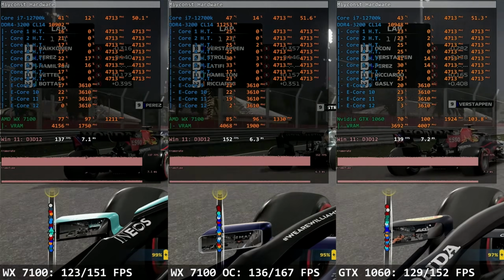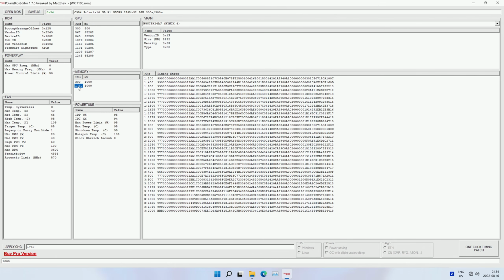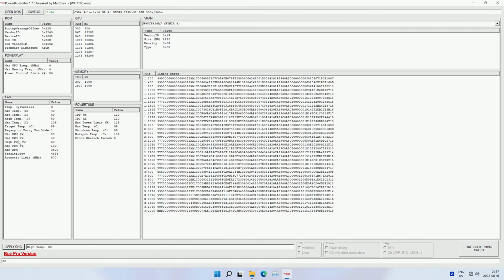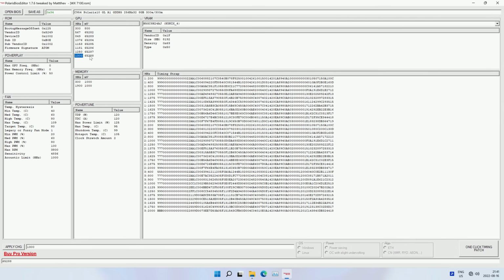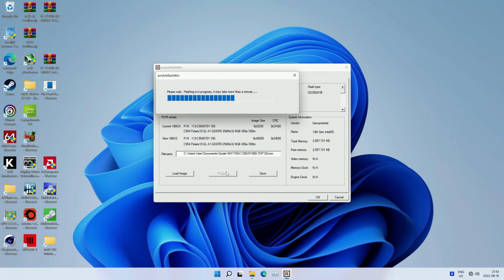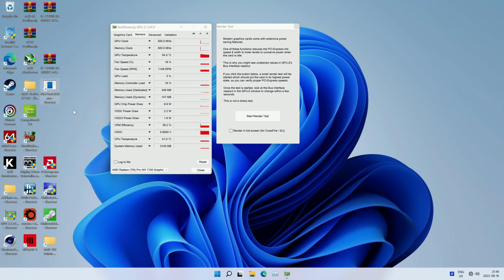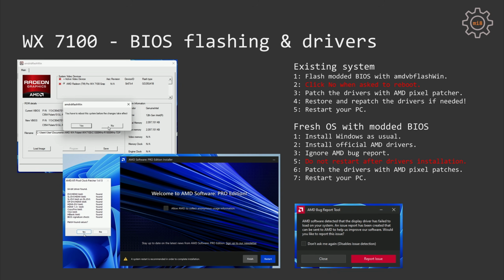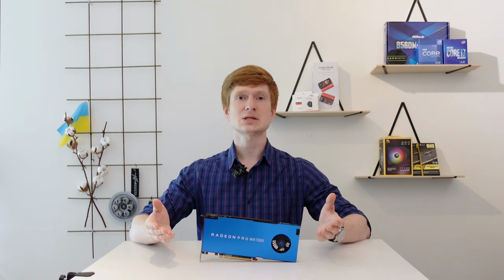🇬🇧 AMD Radeon Pro WX 7100, WX 5100, WX 4100 – overclocking guide and comparison with GTX 1060 6 GB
00:00 Welcome to Miyconst Hardware
01:11 Overclocking guide for WX 7100, WX 5100, WX 4100
15:37 WX 7100 vs GTX 1060
17:34 Finish

Insta360 ONE RS Twin Edition
Insta360 ONE RS Boosted 4K Edition
Insta360 One R Battery Base
Neewer 50-in-1 Action Camera Accessory Kit

– LGA 1151 –
Asus Z370M-Plus
MSI Z370-A Pro

– LGA 1200 –
MSI Z490-S01
Maxsun / Soyo B560

– LGA 1700 –
Soyo / Maxsun B660M
i3-12100 + MSI
i3-12100 + Soyo
i5-12400 + Soyo

– Xeon –
E5-2660 V3
E5-2666 V3
E5-2678 V3
E5-2690 V3
E5-2697 V3
E5-2698 V3
E5-2660 V4
E5-2680 V4

– Huananzhi SSD –
SATA MLC
SATA QLC
M.2 NVMe

– RAM –
Samsung DDR4
Corsair DDR4
Juhor DDR3/DDR4

– AM4 –
Asus ROG STRIX B450-F
Ryzen 5 5600X
Ryzen 5 5600G

– X79 –
X79 V2.82

My Ukrainian partner:
- Alex Povzun

My Italian partner (Milan & Turin):
- MirComputers / Gabriele Carbone